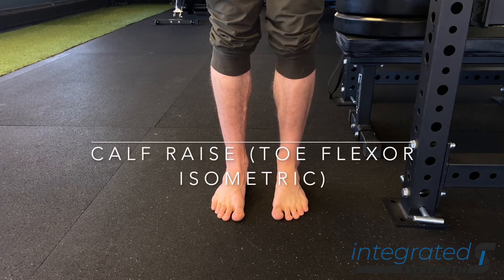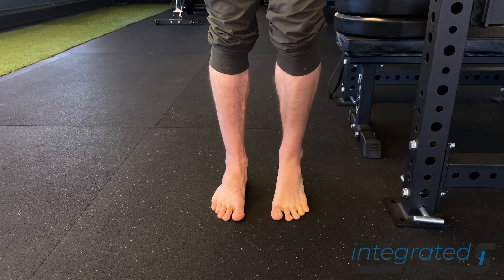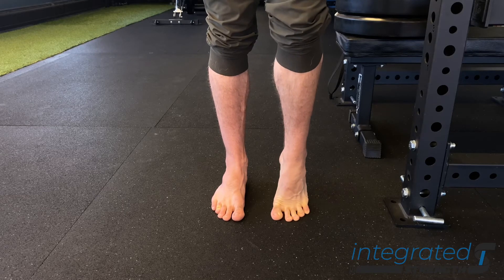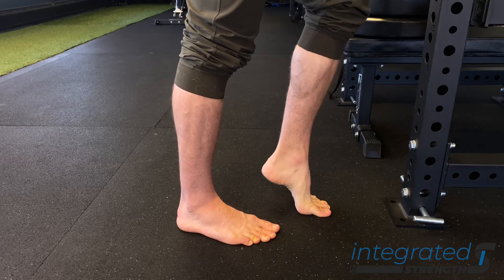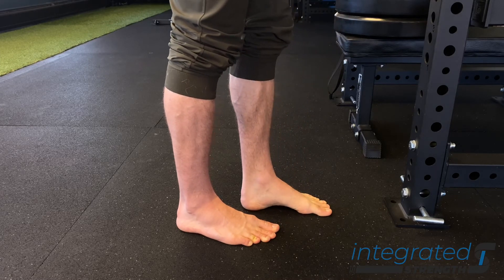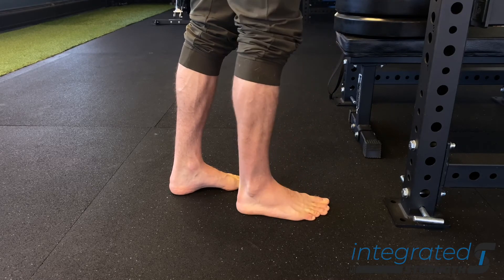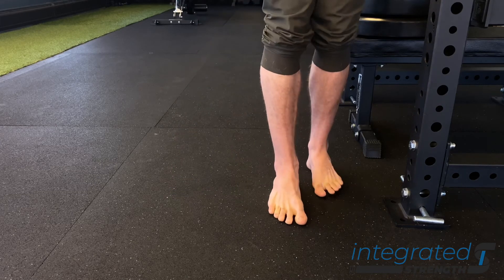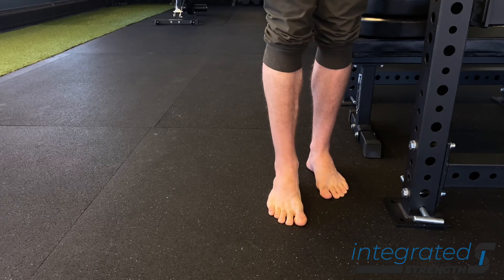Calf Raises (Toe Flexor Isometrics)